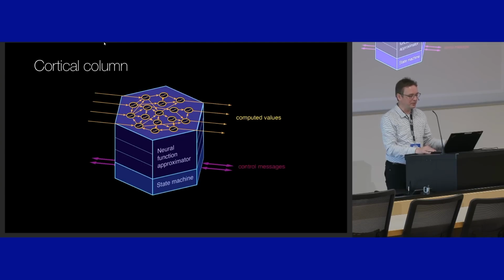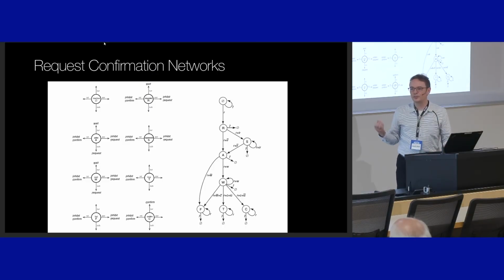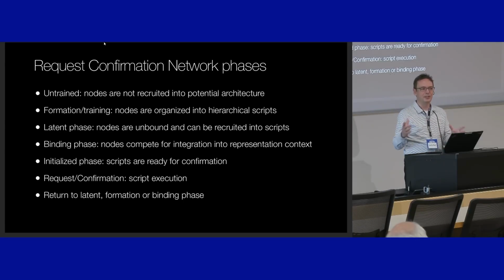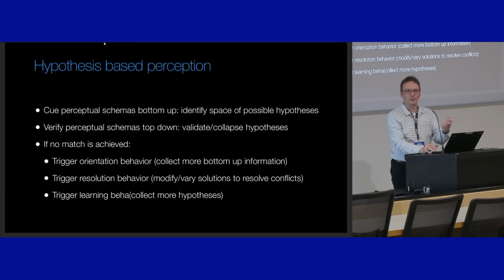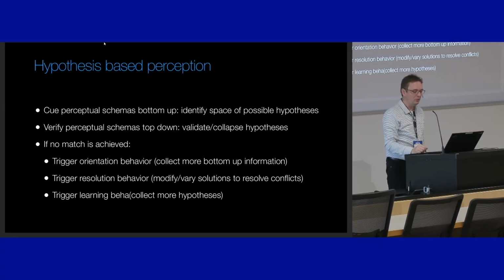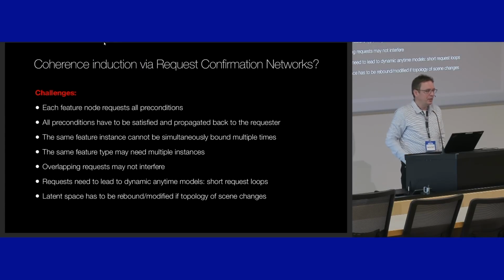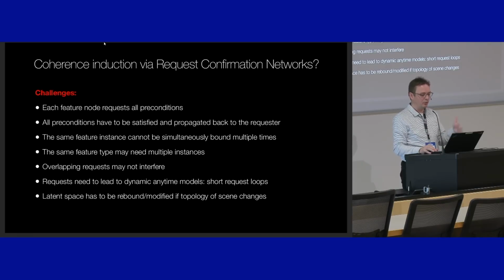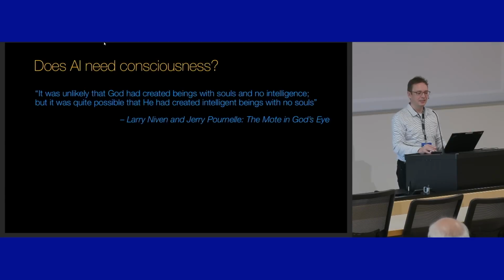Hypothesis Based Perception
"Joscha Bach Bits" features short videos of Joscha Bach's ideas, opinions, and perspectives on various topics, edited from interviews.

"Joscha Bach Bits" is not an official channel

If you enjoy the content and would like to support me in creating more of it,